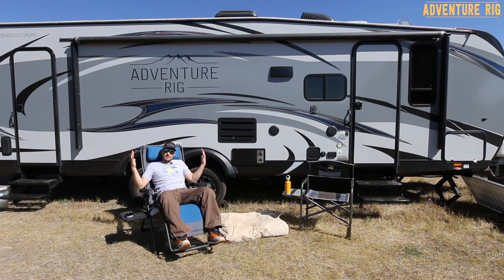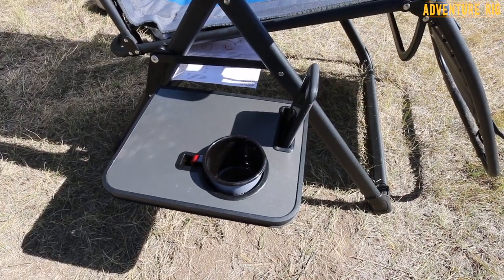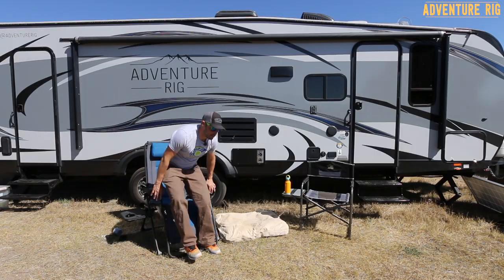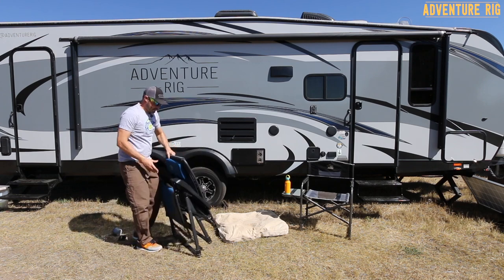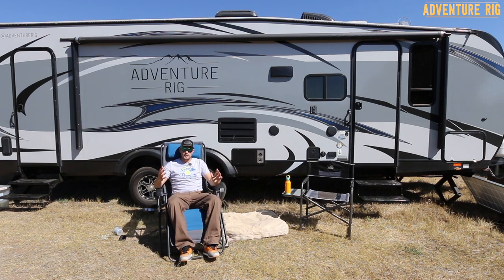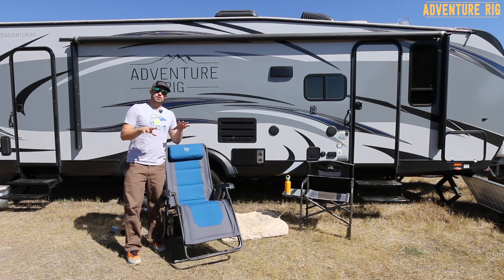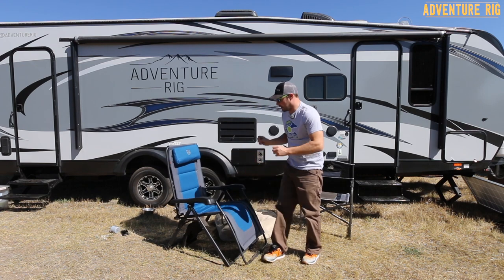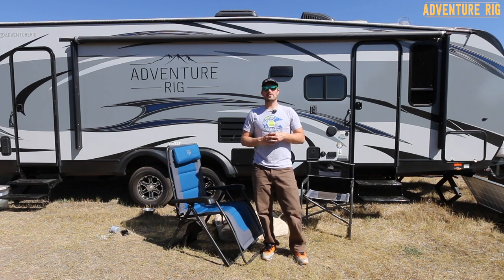The XL Zero Gravity Lounge Chair by Timber Ridge [Review]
When we go on trips with our camper to meet up with friends, we always get made fun of because we pull out the tiniest camp chairs for gathering around the fire or camp in the morning. We always say “they’re not that uncomfortable” and “yeah, but look how small they pack down.” Well, we have officially stepped up our camper porch game with the XL Zero Gravity Chair by Timber Ridge (paired with the Timber Ridge Director’s Chair). The Zero Gravity chair is literally more comfortable than most of the furniture in our house and we are really wondering why it took us so long to get some comfortable, life-size chairs to travel in the camper with.

The most notable feature of the Zero Gravity Chair is the comfort. Not only does the canvas padded upper and lower keep your body feeling good for long periods of time, the way that the canvas is attached to the frame allows for some give resulting in comfort no matter your size. It is truly unlike any foldable chair I’ve ever tried. I also love how the back reclines and you can kick your feet up for ultimate relaxation. You can also lock the chair in any position you prefer. As you can see in the photos, you could nearly sleep in this chair! The adjustable pillow adds to the overall comfort and can even be pushed all the way down and used as lower back support.

Now, it’s important to know that this is not a chair you are going to take with you on a lightweight backpacking trip. For us, when we are traveling with the toy hauler and have the extra space these chairs are perfect to take along. The frame is made with aluminum which helps cut down on weight, however, this chair still rings in right around 21 pounds. You definitely have to figure out if you’re willing to take on more weight for the comfort. If not, you’ll be like our past selves and think that small lightweight chairs are the only way to go. In certain situations, bringing on more weight for A TON more comfort is totally worth it.

Aside from the Zero Gravity Chair being ultra comfortable, it also has a nice little side table that can easily be stowed away when not in use. The table is perfect for a lil plate of breakfast, your evening cocktail, or Smore’s supplies. It includes a place to put your drink so it won’t tip over and also a little slot for your cell phone.

If you’re looking for an extremely comfortable chair that can fold up and be thrown in the trunk, look no further than the Zero Gravity Lounge Chair by Timber Ridge. You won’t want to get up once you sit in the Zero Gravity Chair! If you’re looking for a smaller and lighter option (without the reclining feature) be sure to check out the Timber Ridge Director’s Chair, another amazing option for your camp porch that weighs a bit less.

Links

The XL Zero Gravity Chair